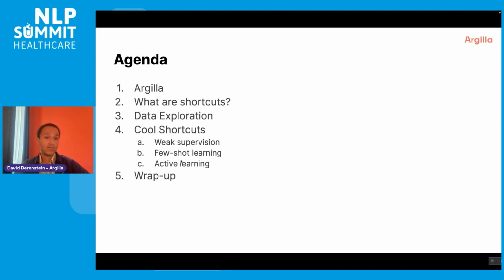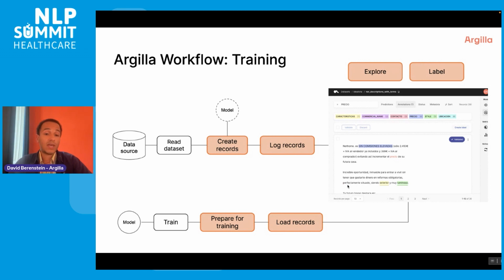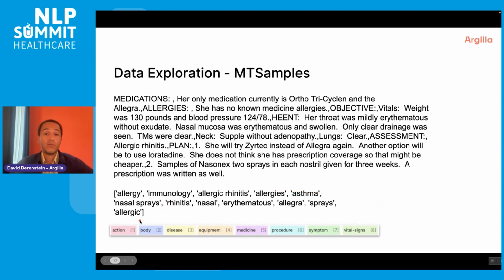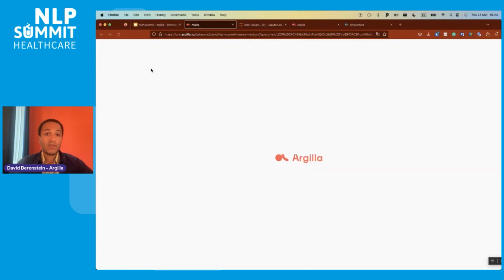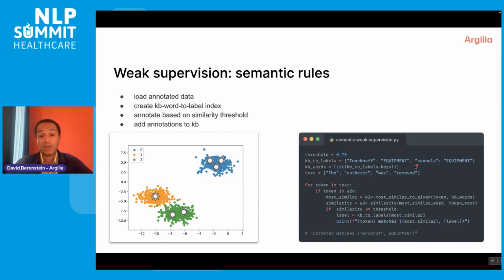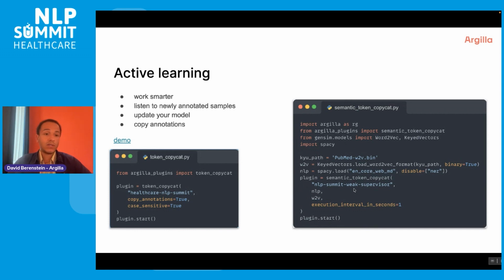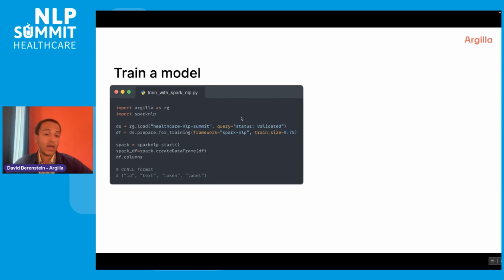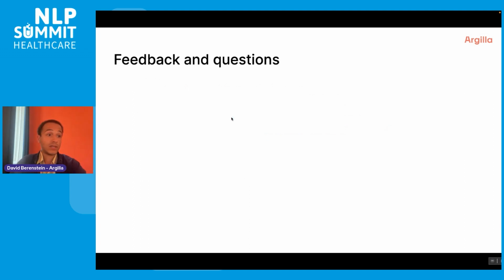Smart Shortcuts for Bootstrapping a Healthcare NER Project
Within domain-specific data science, people often struggled with starting projects without decent training data. Especially for token-classification this is a time-consuming issue. Nowadays, there are many shortcuts that one can use to get a head start with projects like these by applying techniques like active learning, weak-supervision, few-shot learning, and cross-lingual models, however, in practice, people do not commonly use these.
The presentation shows how anyone can bootstrap a scarce data project by going over medical transcriptions. These transcriptions are pre-annotated by using a list of available keywords. These keywords are then evaluated using data exploration within the Argilla app. We further fine-tune our approach by applying few-shot NER with my concise-concepts  package. Additionally, a weak-supervision rule base will be composed, which is actively being maintained using an active-learning listener as a background process during the annotation. Lastly, we combine all of these shortcuts into a SparkNLP training pipeline for NER.

Presented by David Berenstein, Developer Advocate Engineer at Argilla